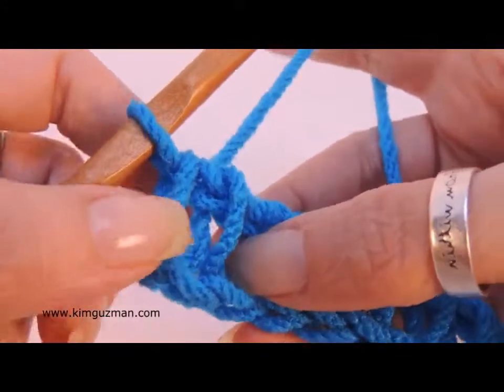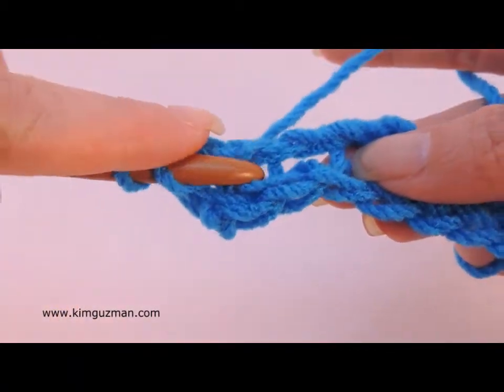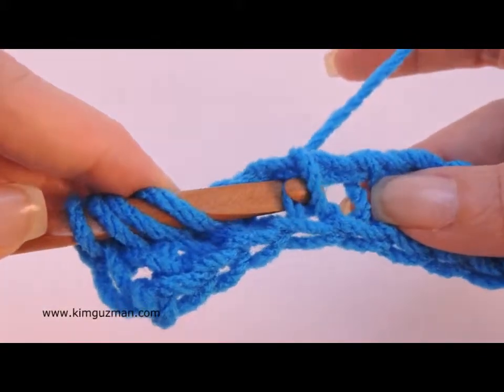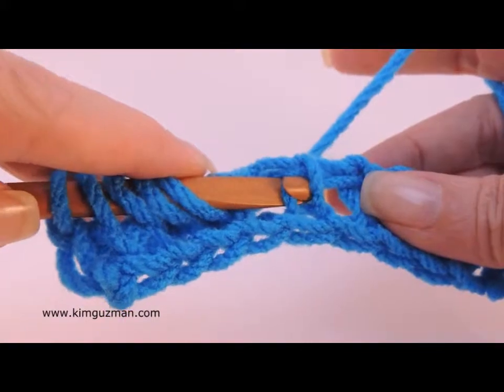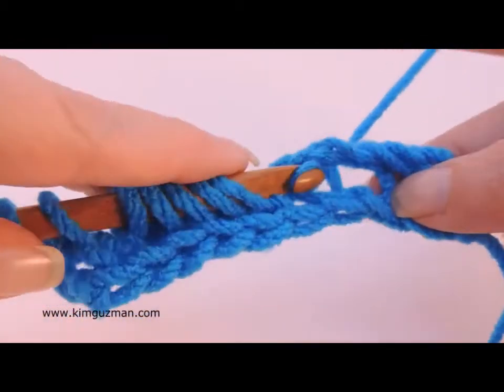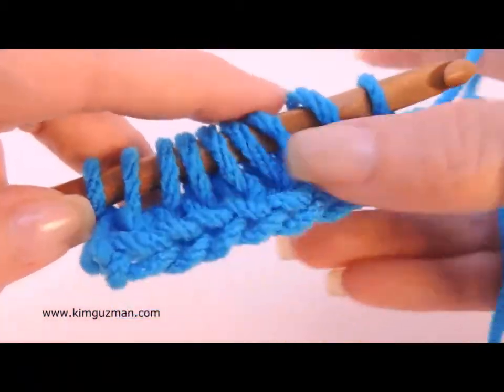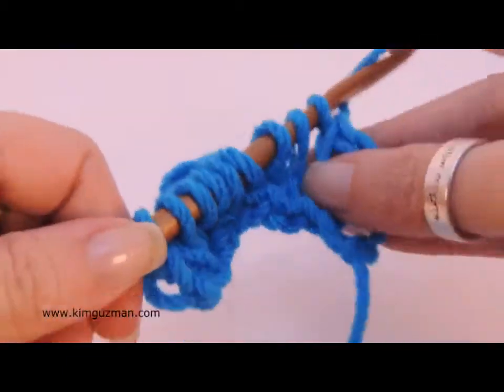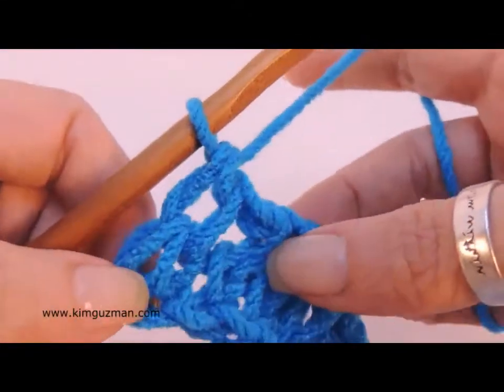Tunisian Crochet: Twisted Knit Stitch (Left Handed)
Kim Guzman: Learn to do the Twisted Knit Stitch in Tunisian Crochet. See my channel for the right-handed view.